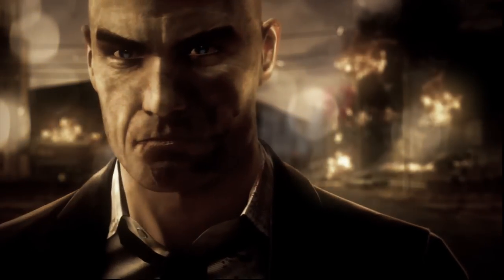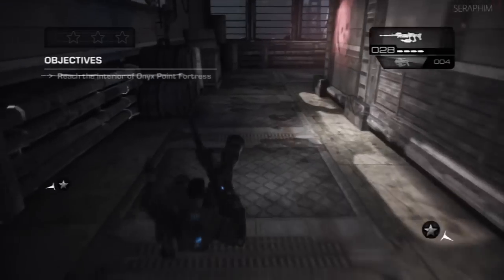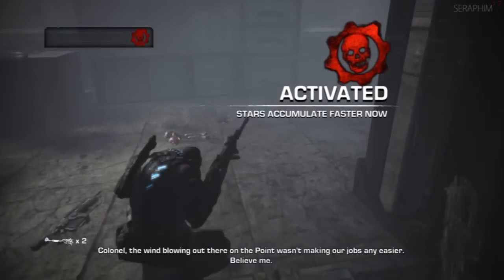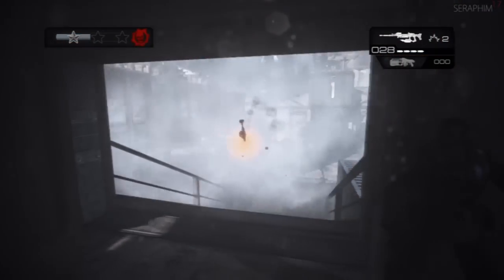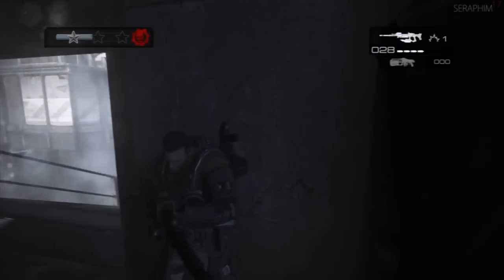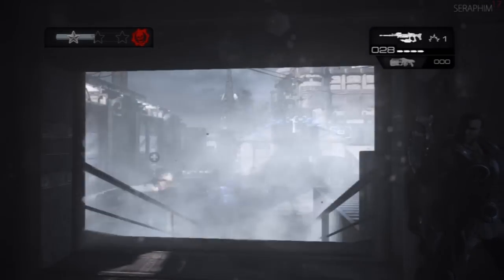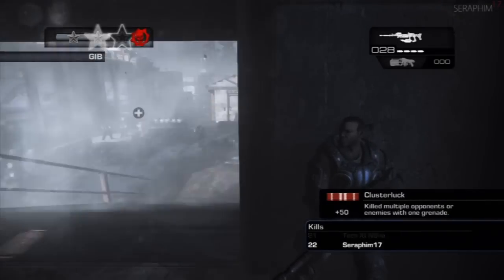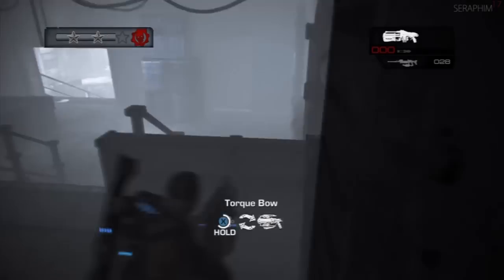Gears Of War: Judgment - Insane All Stars Declassified Walkthrough - Section 5: Central Base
Onyx Point - Cole's Testimony

This is a full guide to Gears of War: Judgment on Insane Difficulty. It will provide assistance in gaining all 3 stars to unlock the Super Star achievement and will cover all declassified missions to unlock the Seriously Judgmental achievement.

The walkthrough will feature full commentary and should help players of any level conquer this recent chapter in Sera's deep history.

Gears Of War: Judgment, Gears Of War Judgment, GearsOfWar:Judgment, Gears Of War: Judgement, Gears Of War: Judgment, Insane,Walkthrough ,insane difficulty, All Stars,three, stars,three stars,Super Star,Declassified missions,Seriously Judgmental,Insane Difficulty,Gears Of War: Judgment, Gears Of War Judgment, GearsOfWar:Judgment, Gears Of War: Judgement,Seraphim17,full commentary,Gears,Baird,Last boss,Karn,cogs,guide, gameplay,Epic games, Aftermath
insane difficulty, gow:j, gow4, gow,